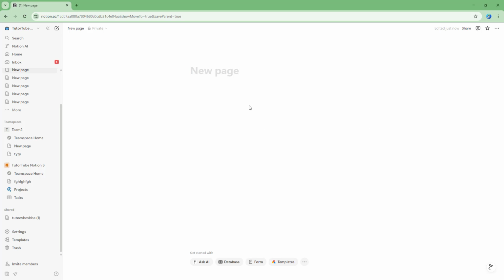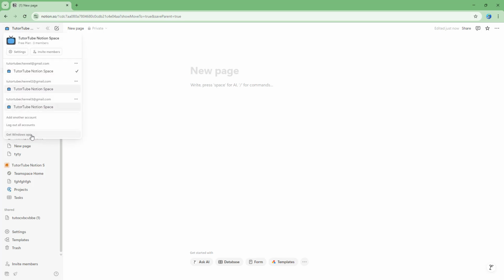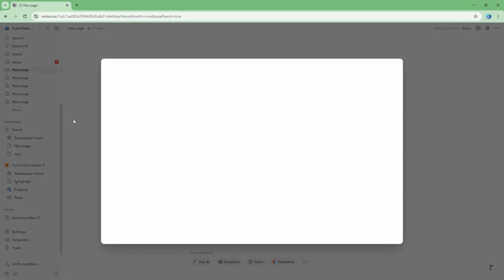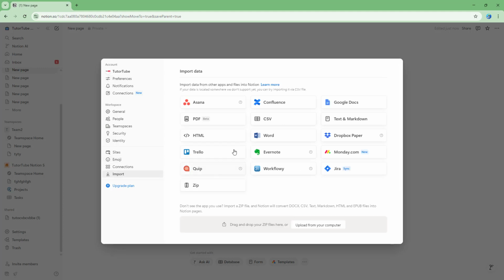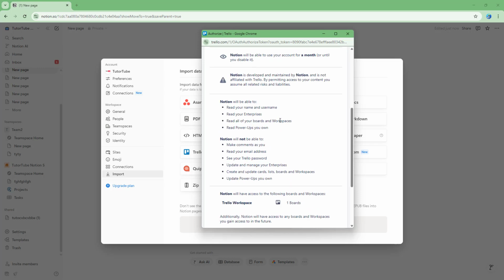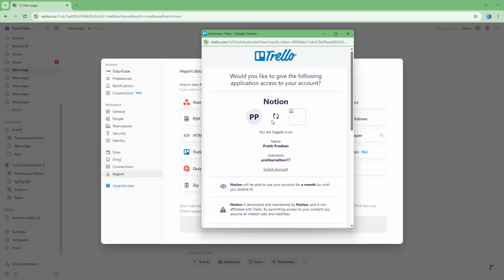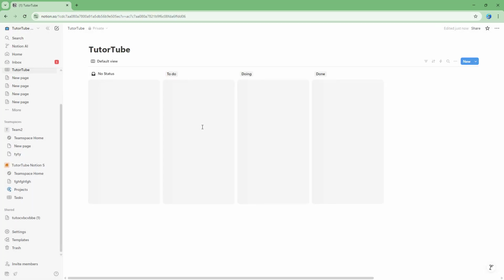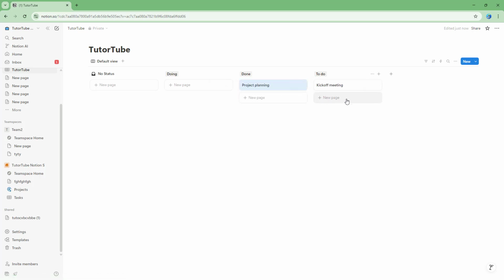Notion - Lesson 96 - Importing Trello Contents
In this tutorial, we will be discussing how to use Importing Trello Contents in Notion.